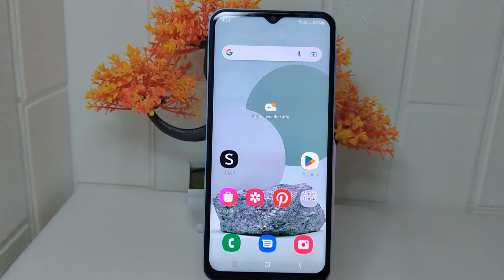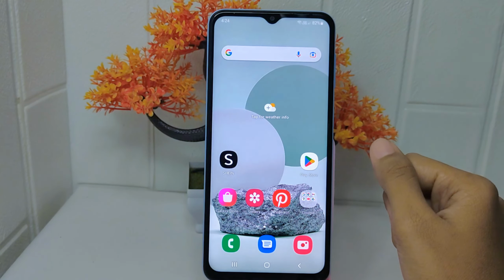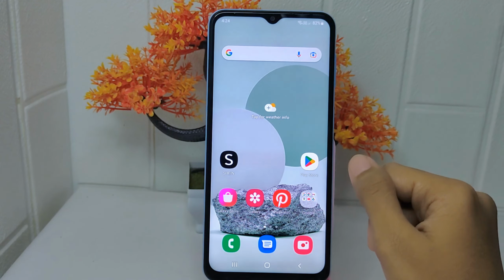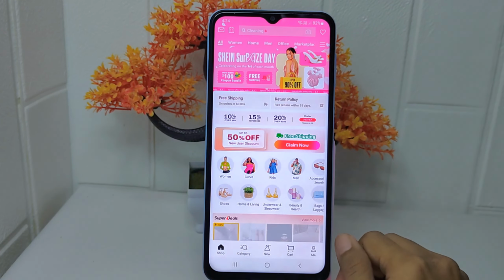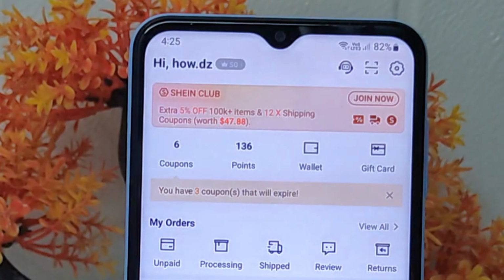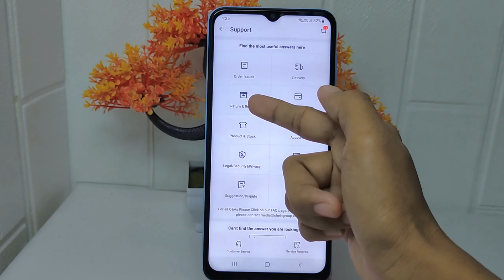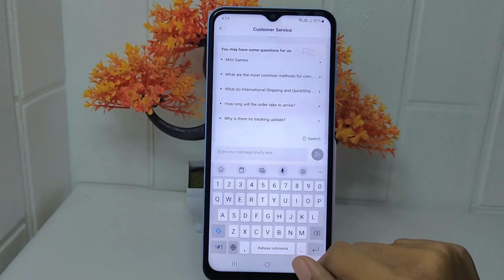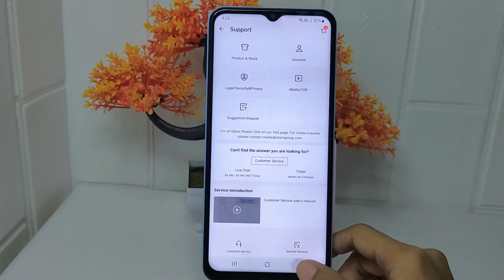How To Contact Customer Service In Shein App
This tutorial deals with search:
how to contact customer service in shein
how to contact customer service
how to contact shein customer service
shein customer service.